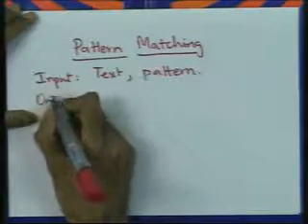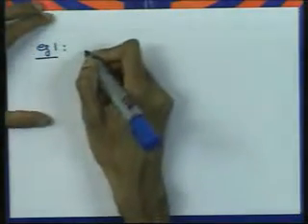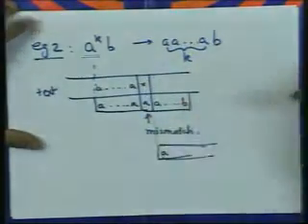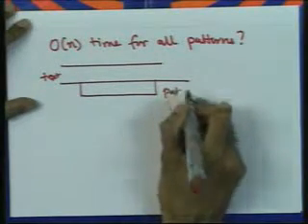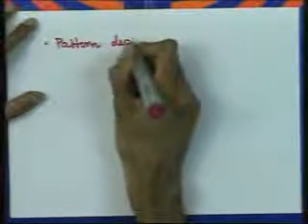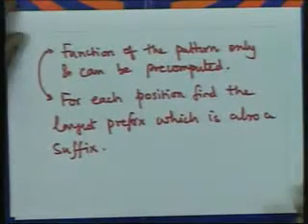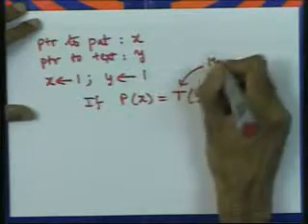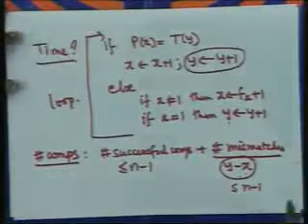Lecture 14 Pattern Matching I